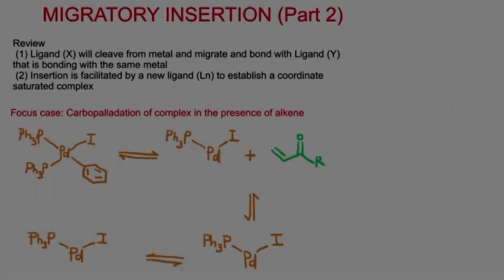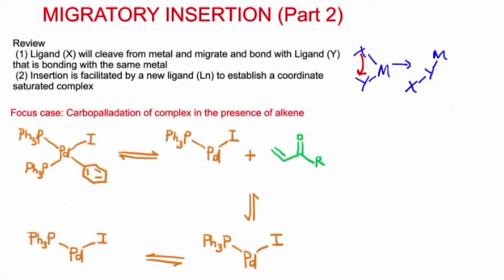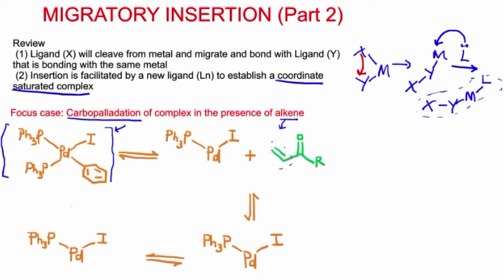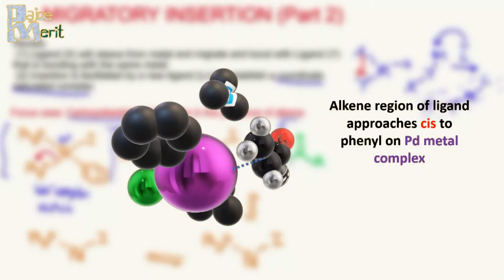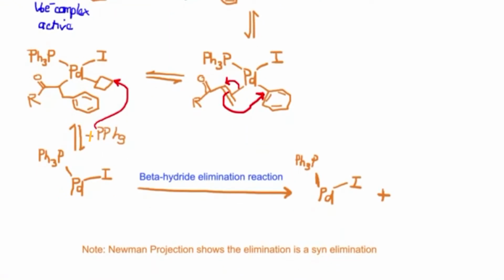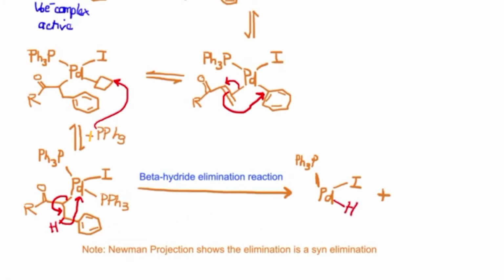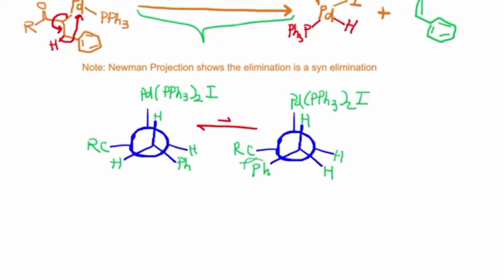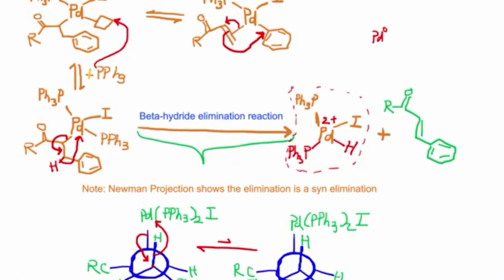Migratory Insertion (part 2) Carbopalladation with Alkene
This video explores another migratory insertion pathway where pi bonds in alkene or alkyne coordinated with a palladium catalyst to form a carbon-palladium bond. An example that will be focused on is Pd(PPh3)2PhI with carbonyl alkene ligand that will perform carbopalladation before migratory insertion with phenyl then a Beta-hydride elimination to form an unsaturated ligand product. Enjoy!